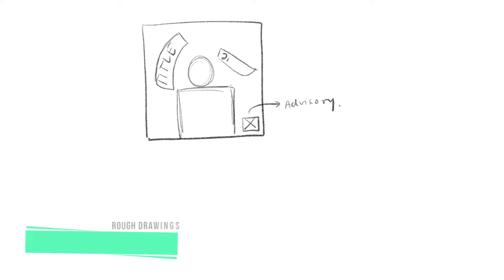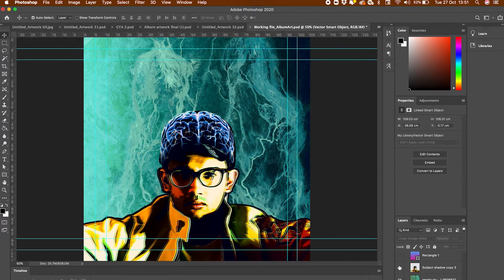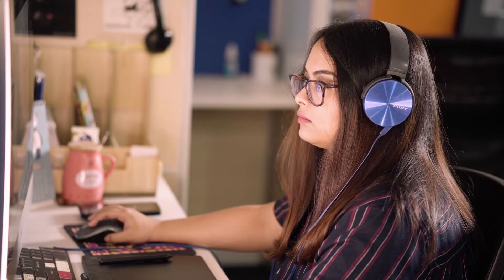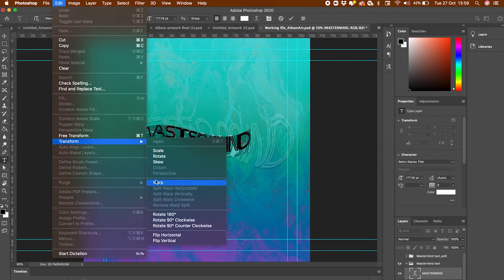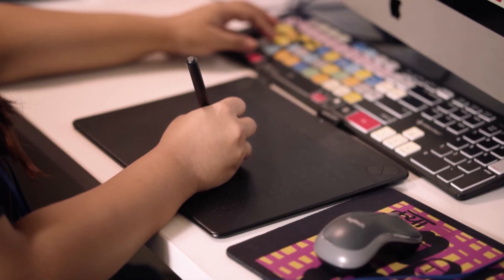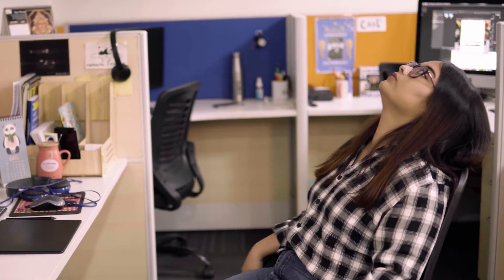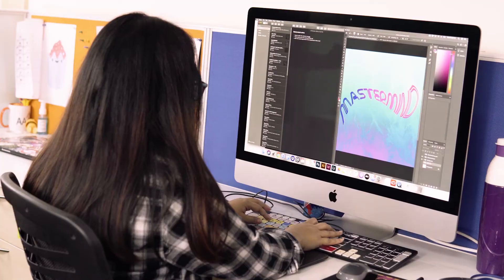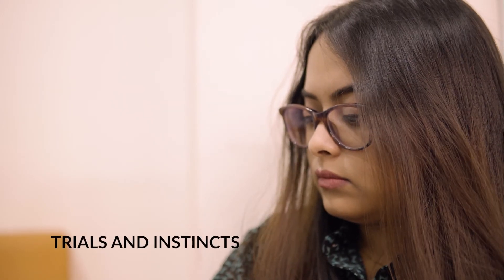Designer Things | Album Art of Mastermind | Ipshita Pal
Music is a multi-sensory affair rather than just an auditory experience. To create a lasting first impression, music and album artwork should gel beautifully together. Check out the making of the album artwork of Mastermind where self - proclaimed magician Ipshita Pal talks about how the colours, patterns and creative elements used in the artwork give an insight about the musician behind the creativity.

Software used for the album artwork: -
• Adobe Photoshop for image editing, text and logo creation, and blend mode edits
• Adobe Illustrator for layout variations
• Procreate for illustrations, rough layouts, and colour placements